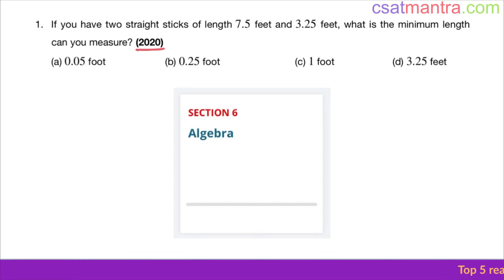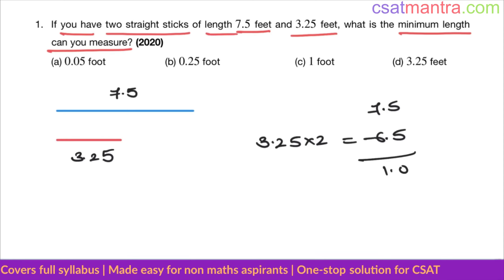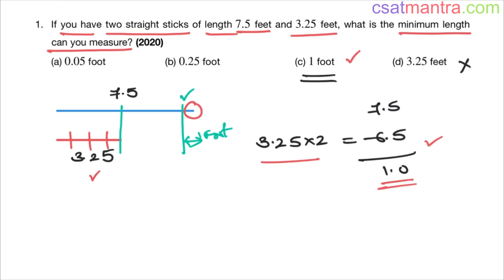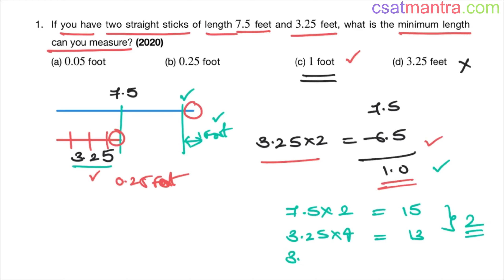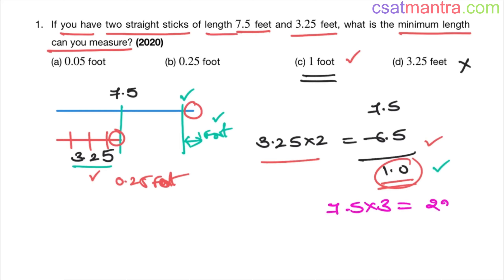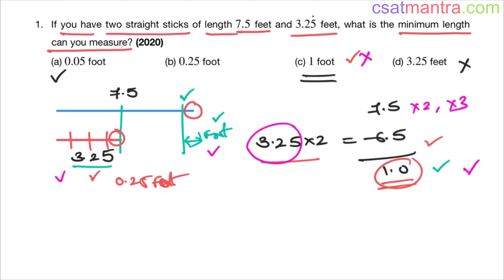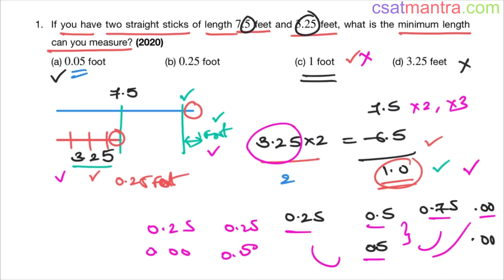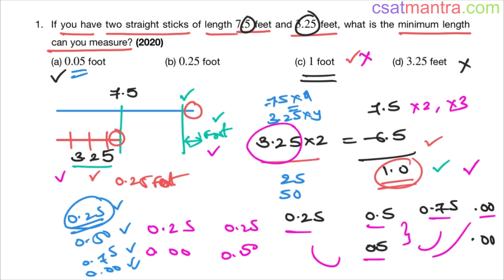If you have two straight sticks of length 7.5 feet and 3.25 feet | CSAT 2020 | CSAT MANTRA